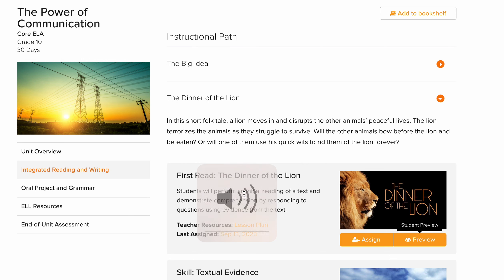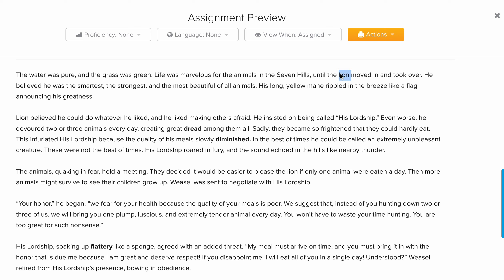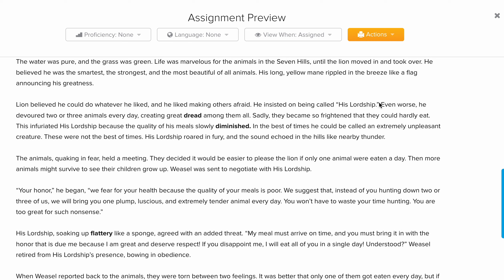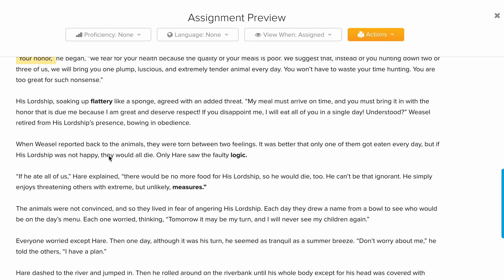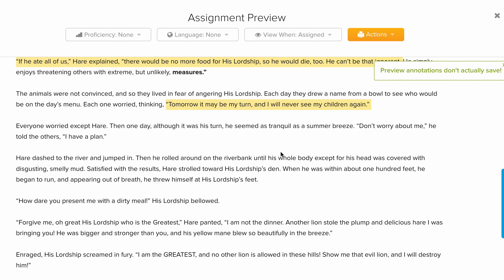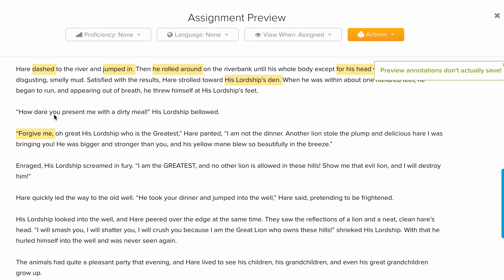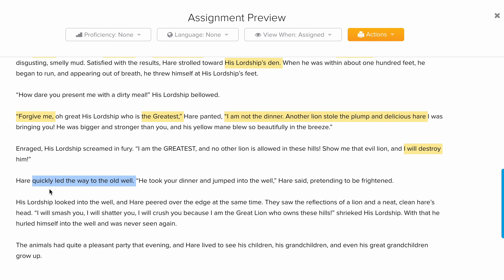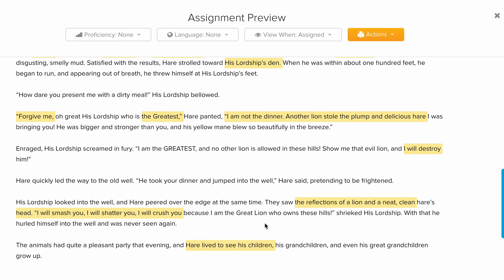The Dinner of the Lion from the book Studysync